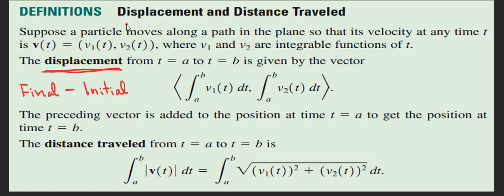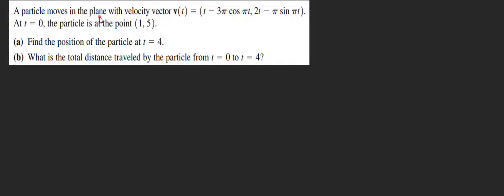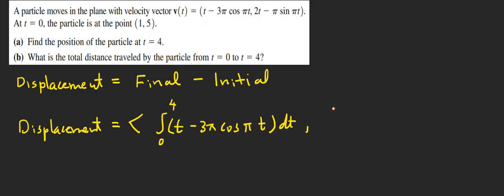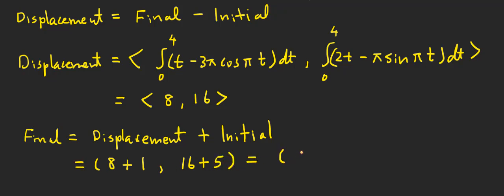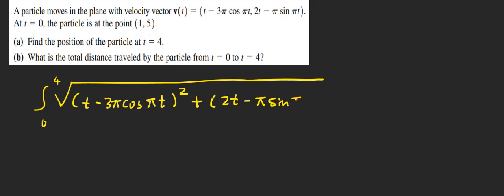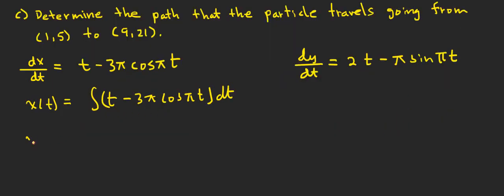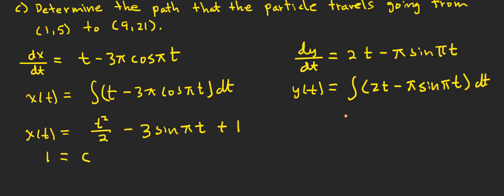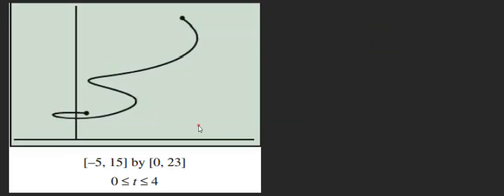[Calculus] Vectors in the Plane Displacement and Distance Traveled